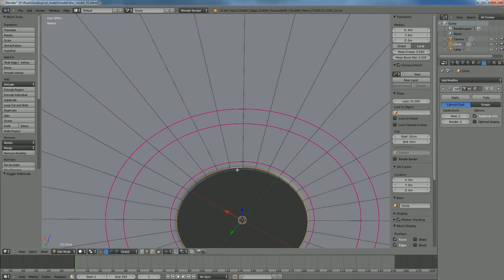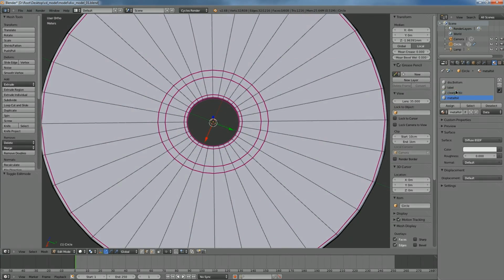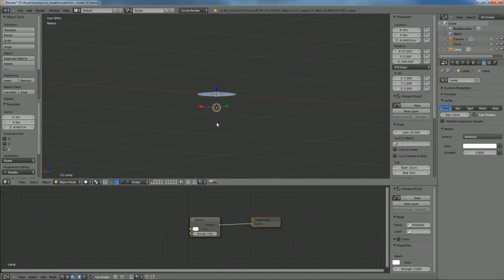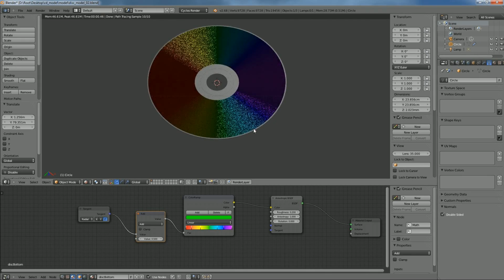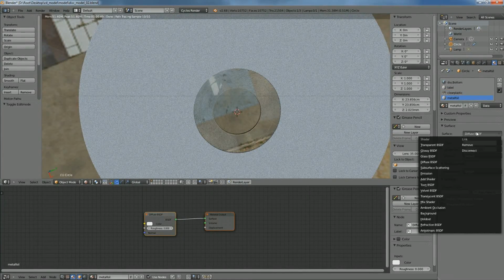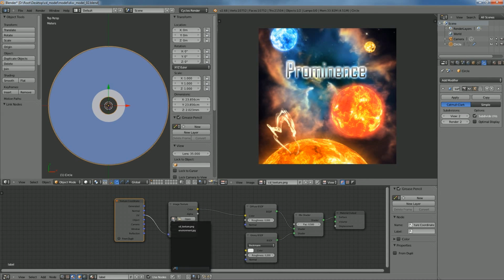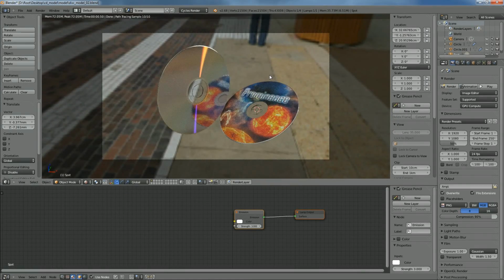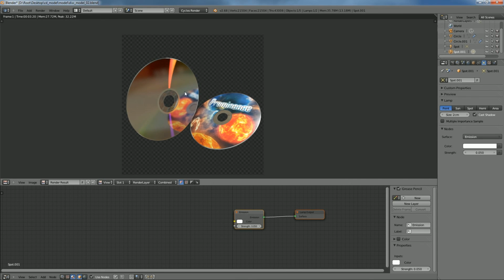Modeling a Realistic DVD Disc | Blender Tutorial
In this tutorial, Keith will show you how to easily model a DVD disc using exact measurements to be used as your own custom product render in conjunction with a custom disc label. He'll also show you how to make an effective material in Cycles to simulate the refractive, prismatic quality of the underside of the disc.